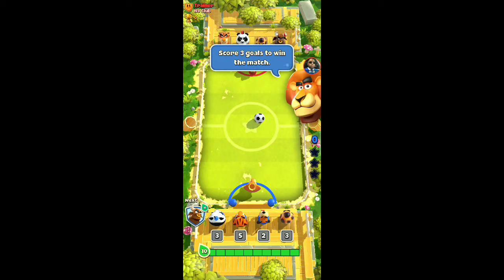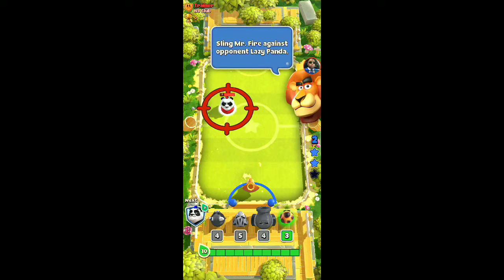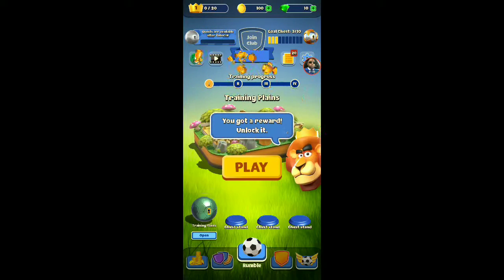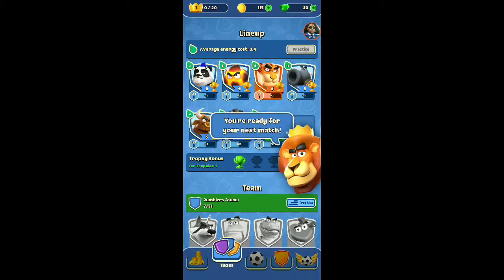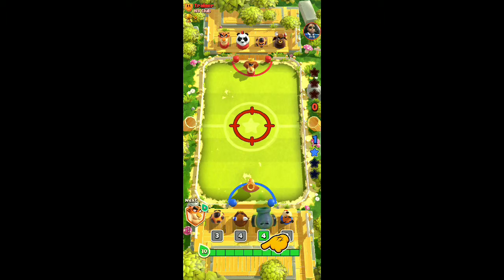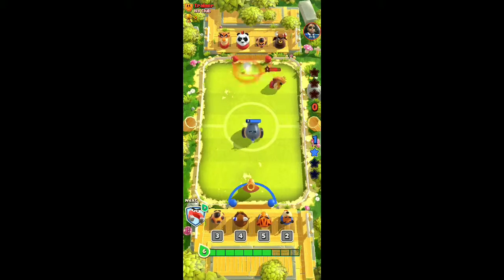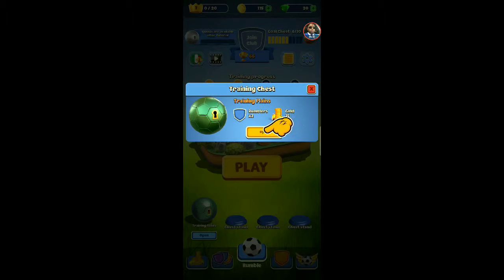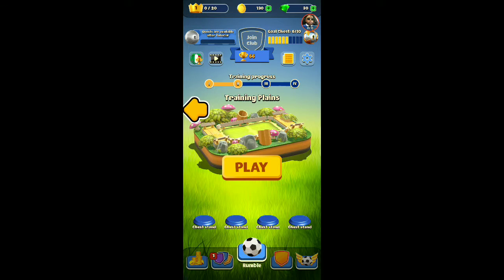Rumble Stars Soccer | is it good or nah?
Drive for LYFT:  GRIFFITH5729
Drive for UBER:  MICHAELG83442U